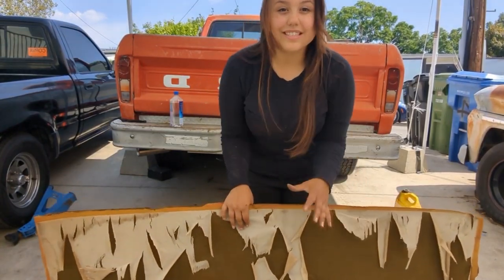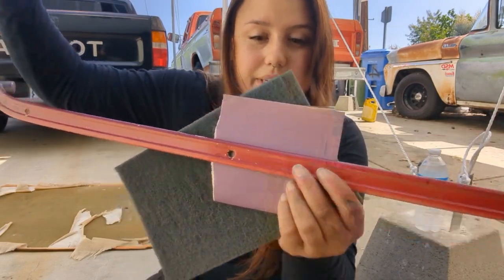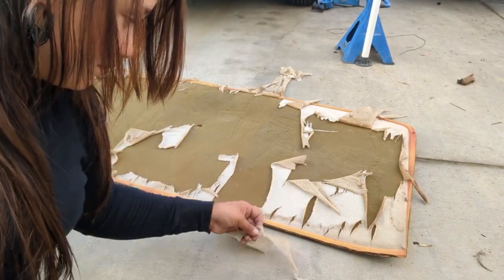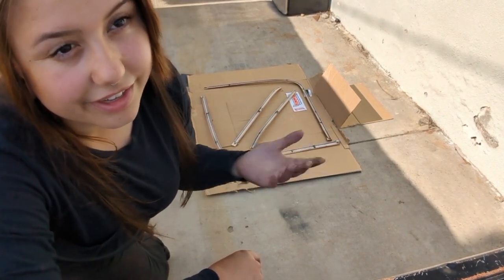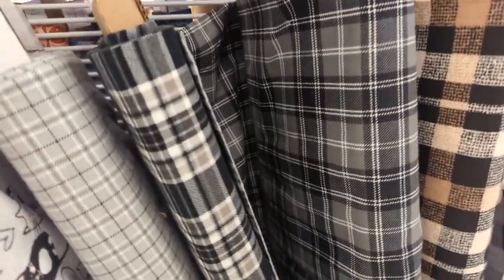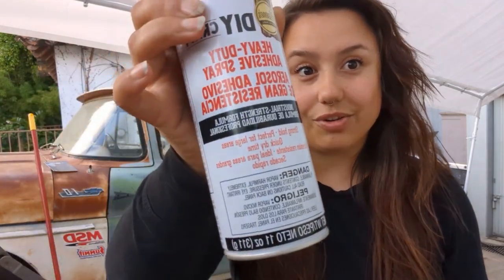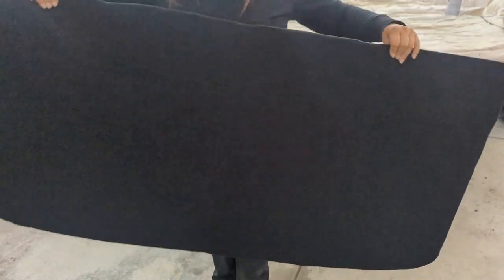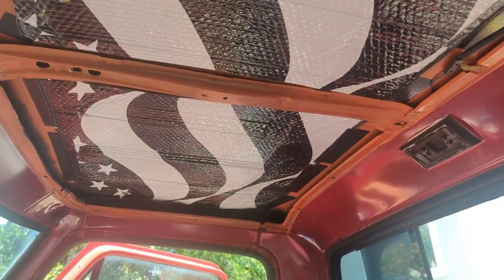F100 Project: Part 3 - Reupholstering Headliner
No need to spend the big bucks on reupholstering your pickup headliner. Watch how I do it the cheapest way possible!